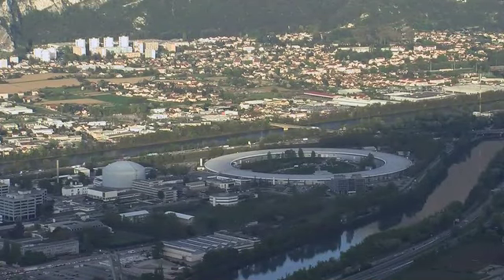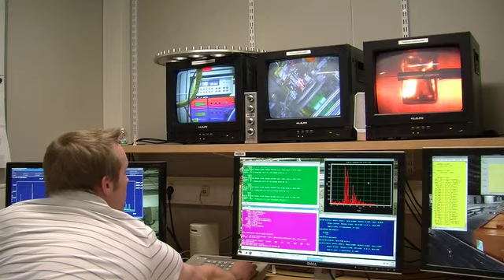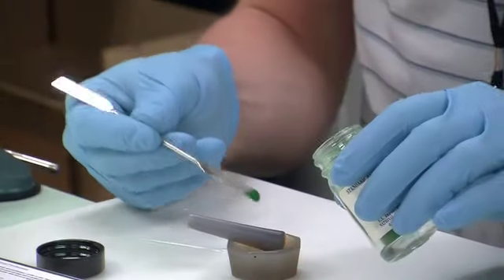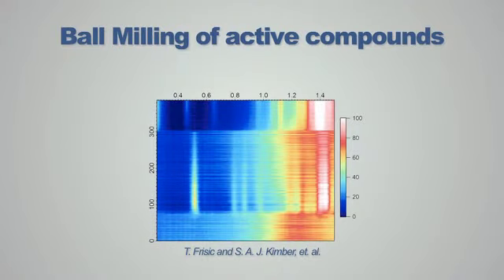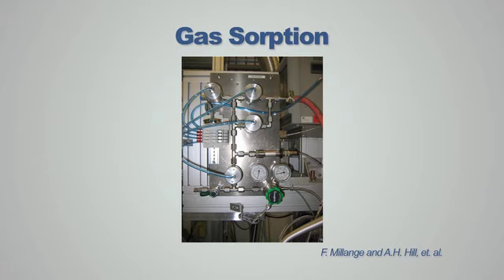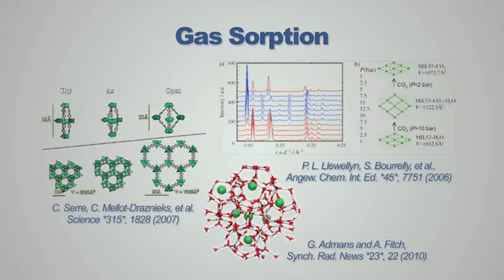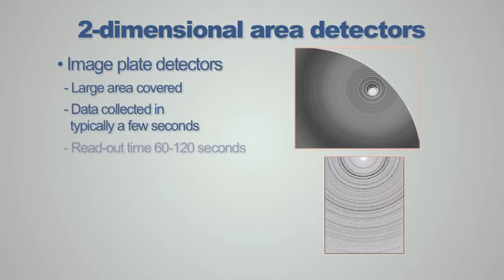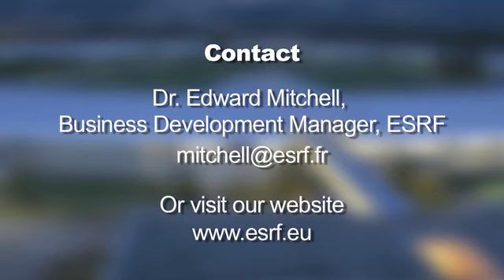X-ray powder diffraction (XRPD)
Synchrotron X-ray techniques for industry R&I:
Powder diffraction at the ESRF by Dr Adrian Hill